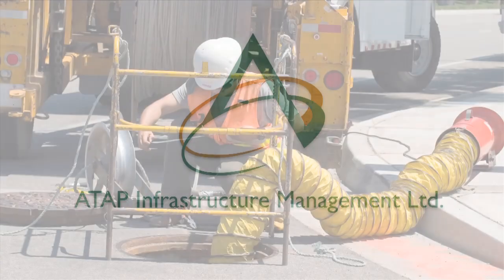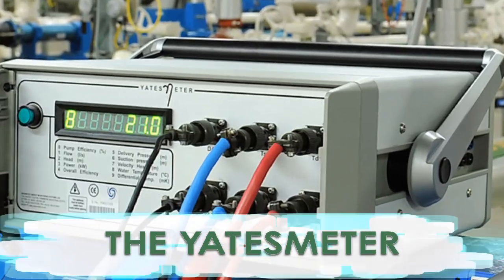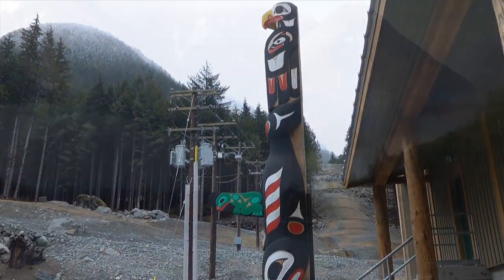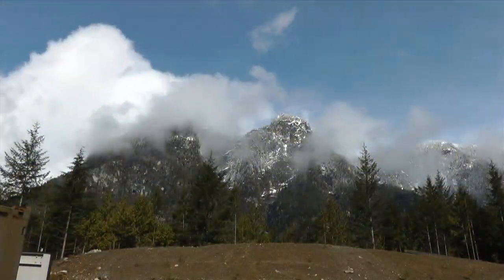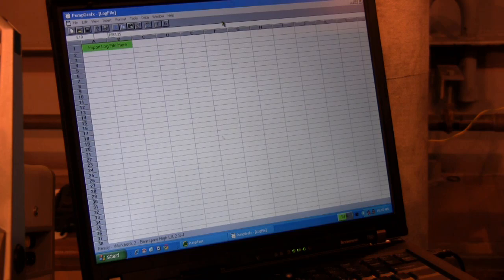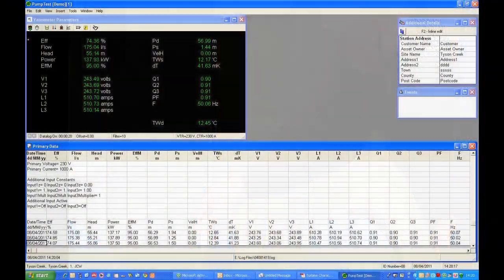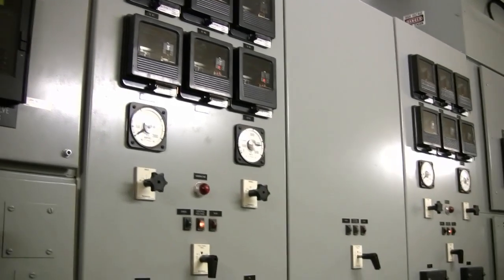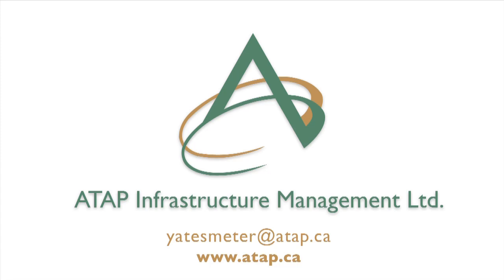Yatesmeter Performance Testing at Renewable Power Corporation's Tyson Creek Facility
ATAP Infrastructure Management Ltd's Yatesmeter performance testing service offers pump efficiency testing, blower efficiency testing, compressor efficiency testing, and turbine efficiency testing, as well as pump, blower, compressor, and turbine efficiency testing  equipment. ATAP is the exclusive supplier of Advanced Energy Monitoring Systems' Yatesmeter services in Western Canada. This video highlights Renewable Power Corporation's microhydro installation at Tyson Creek,  British Columbia.